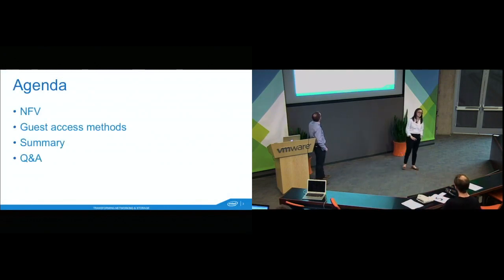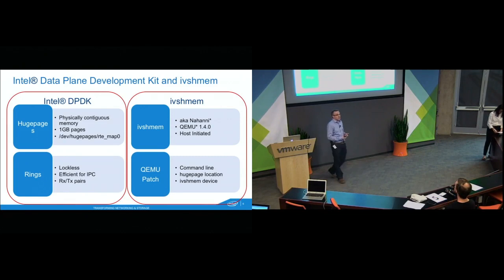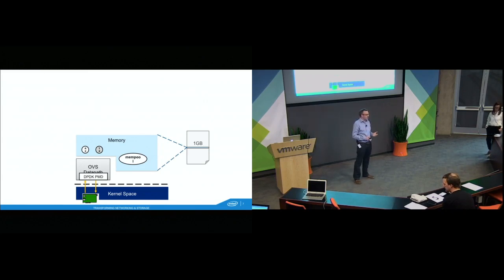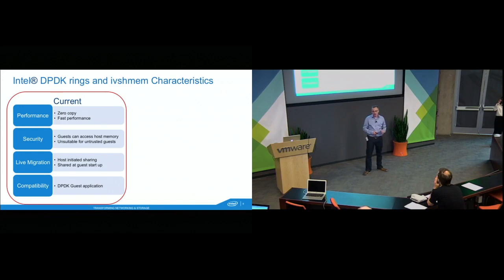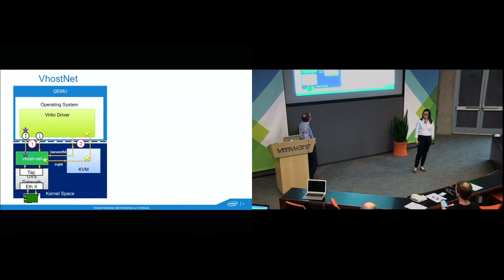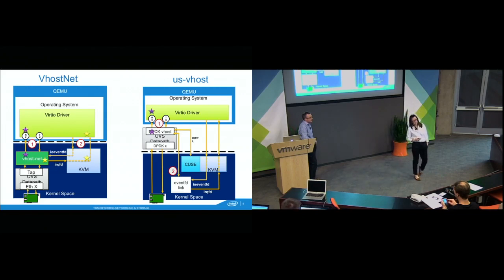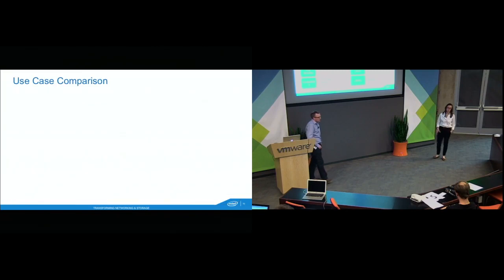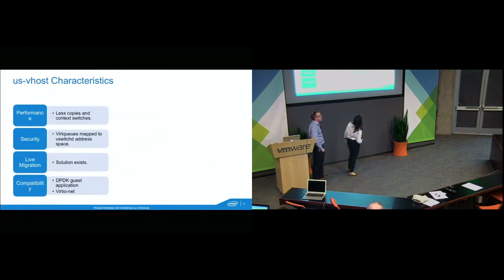Open vSwitch 2014 Fall Conference: Accelerating the Path to the Guest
presented by: Maryam Tahhan, Kevin Traynor, and Mark Gray, Intel

With the rise of NFV use cases,  Virtual Network Functions require high bandwidth, low-latency interfaces into the Network Function Virtualization Infrastructure (NFVI). Userspace VHOST and IVSHMEM provide two interfaces into OVS that have these characteristics. Inter VM Shared Memory (IVSHMEM) facilitates fast zero-copy data sharing from host-to-guest by means of QEMU's IVSHMEM mechanism. Vhost-net facilitates an accelerated virtio-net interface, host-to-guest by accelerating the vhost backend with a DPDK userspace implementation.

In this talk we compare and contrast these accelerated paths to the guest that have been recently enabled in netdev-dpdk and explore possible future work.